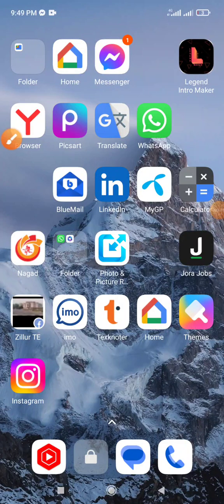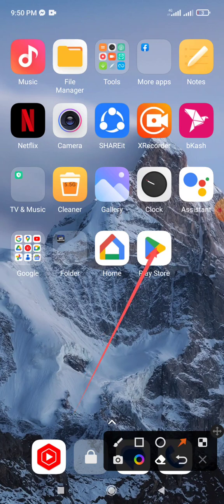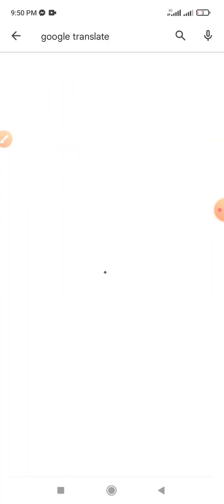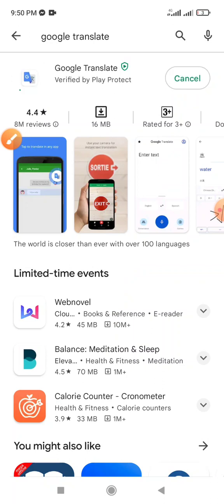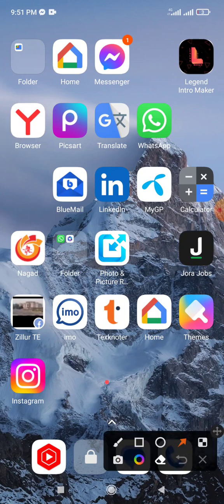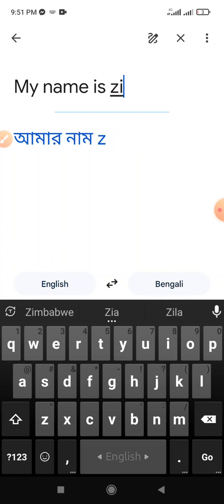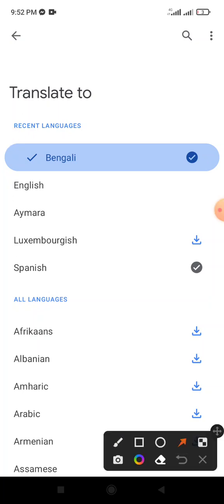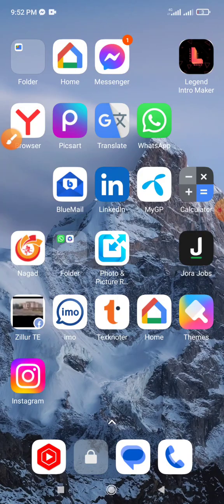How to install Google translate apps and translate English to another language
This video name is how to install Google translate apps and translate English to another language